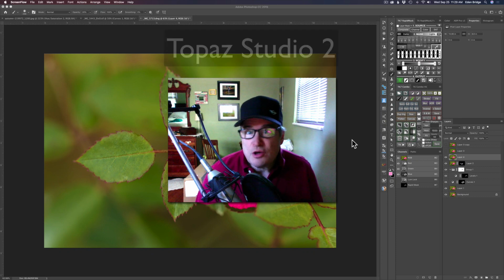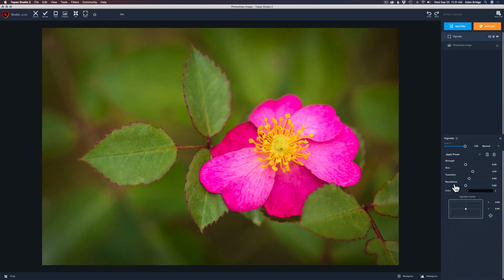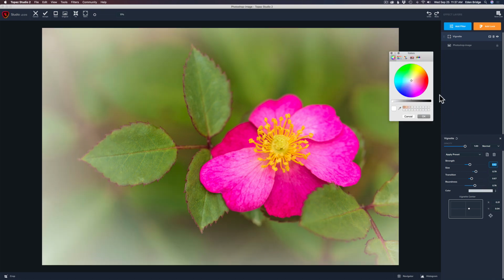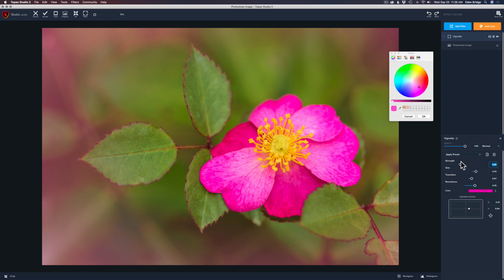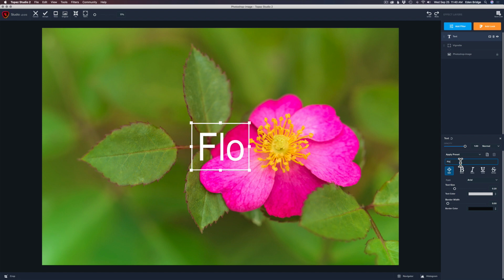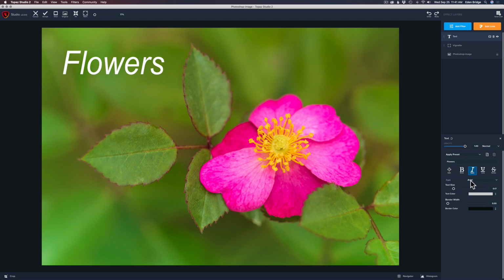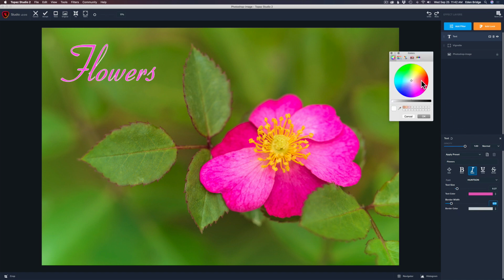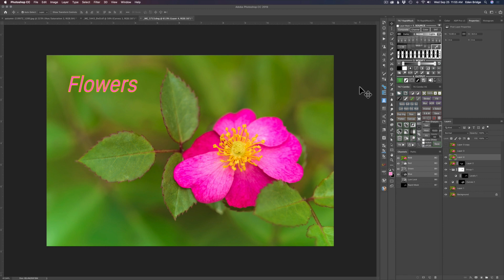Topaz Studio 2 - The Vignette and Text Filters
In this Topaz Studio 2 Tutorial I am covering 2 Filters, the Vignette and the Text Filters. I love the Vignette Filter in Topaz Studio 2 because it enables you to not only do a traditional Vignette but it also enables you to do a Color Vignette. The Color Vignette is great for Flower Photography and many other applications. Also, if you have not yet Subscribed to my YouTube Channel please SUBSCRIBE and CLICK the BELL NOTIFICATION ICON so you can be informed of all of my new training videos. Thanks for viewing and for your Support of my channel.